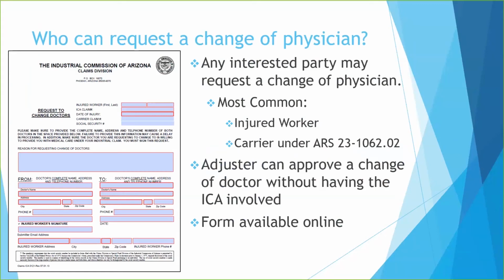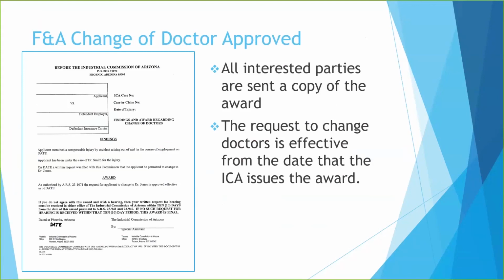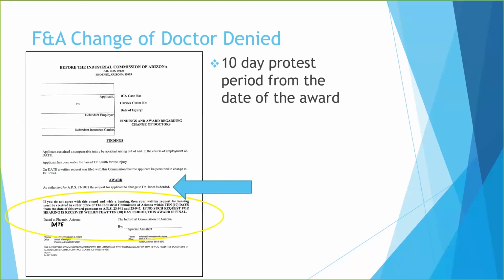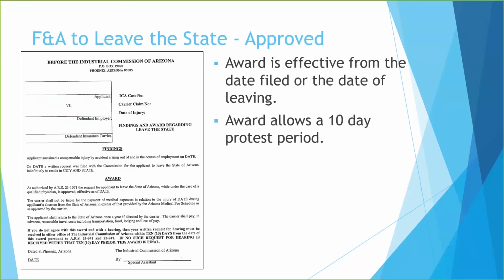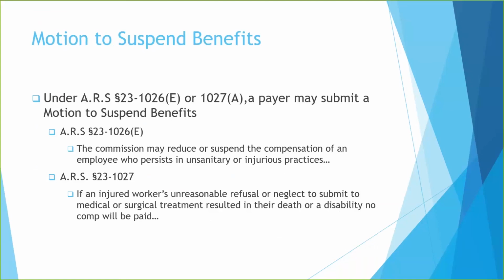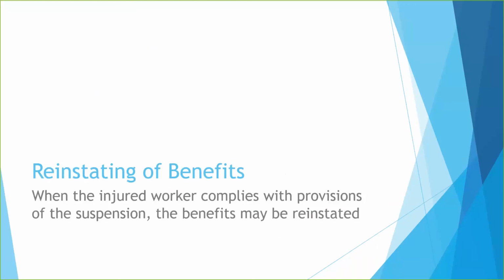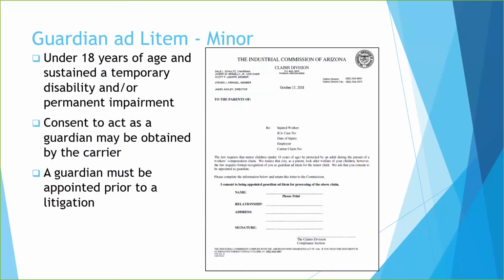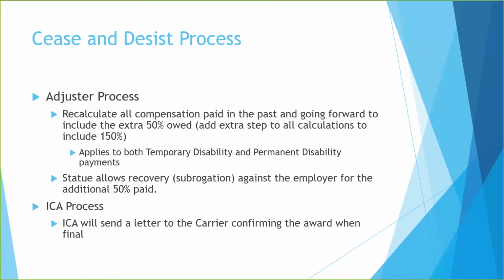ICA Training - Claims Adjusting – 3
This educational video covers part three of Arizona Claims Adjusting, including change of doctors, request to leave the state, suspension of benefits, Guardian Ad Litem and minor injured workers.  You may follow along in your 2018 Manual under Claims Adjusting Tab, pages 14-19

The Industrial Commission of Arizona is providing the educational video to supplement the Worker’s Compensation Claims Seminar Manual for the Out of State Adjuster Authorization program.

If you are seeking to become an Arizona Authorized Adjuster based upon Rule 20-5-130(B)(2), please visit our For further question please contact the ICA at 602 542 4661.